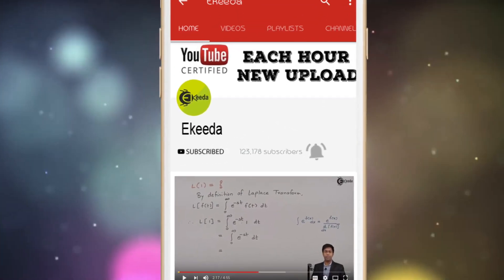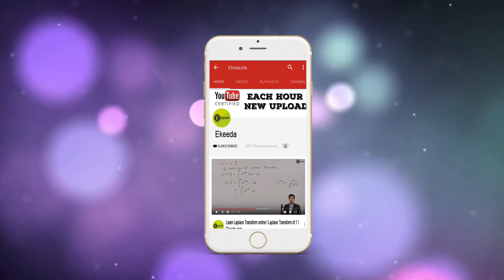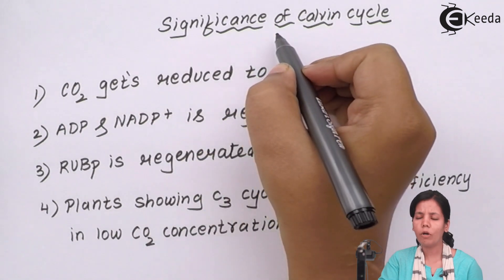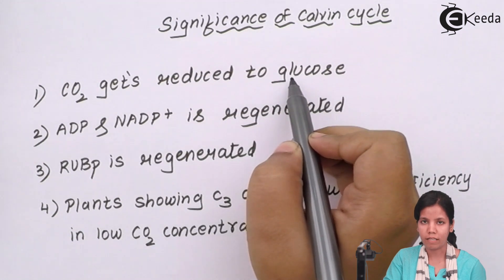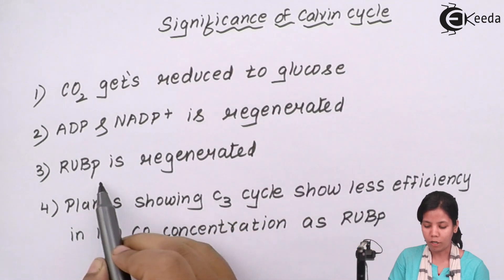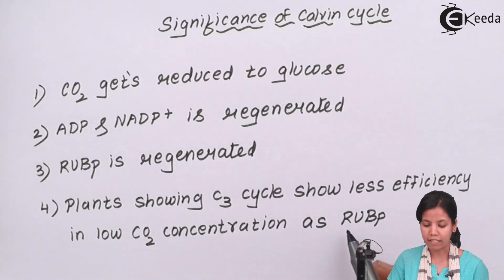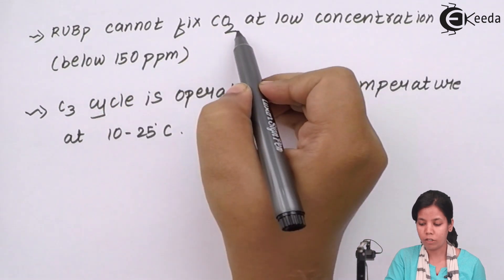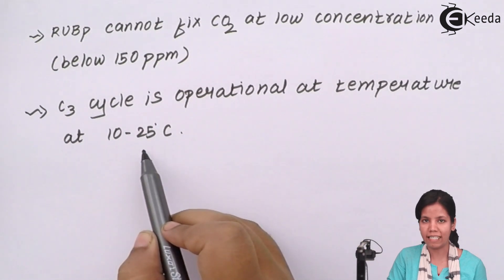Importance of Calvin Cycle - Photosynthesis in Plants - Biology Class 12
Video Lecture on Importance of Calvin Cycle from Photosynthesis in Plants chapter of Biology Class 12 for HSC, CBSE & NEET.

Happy Learning : )